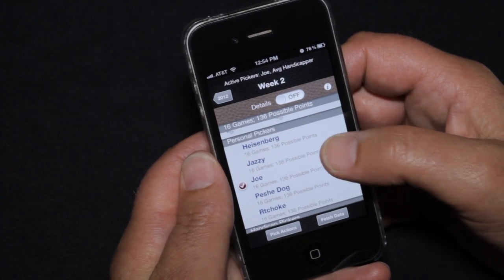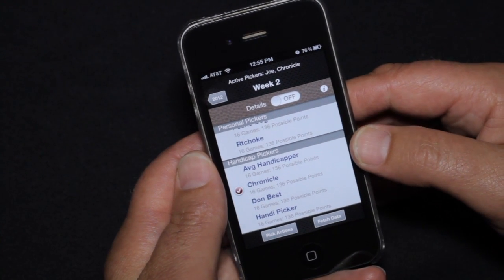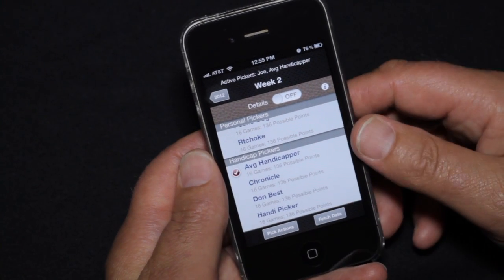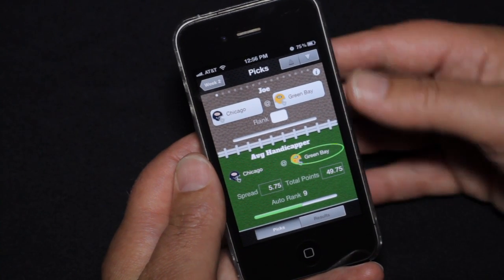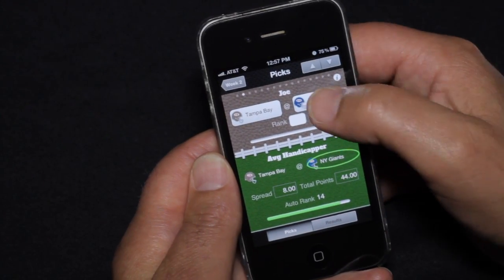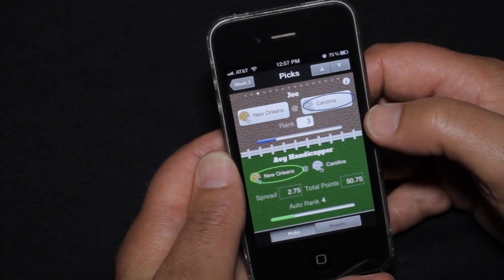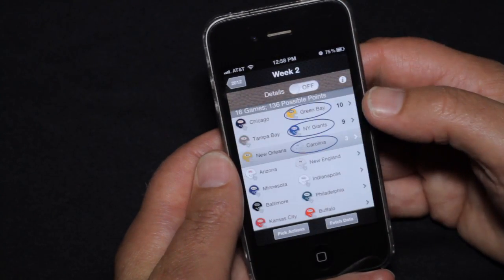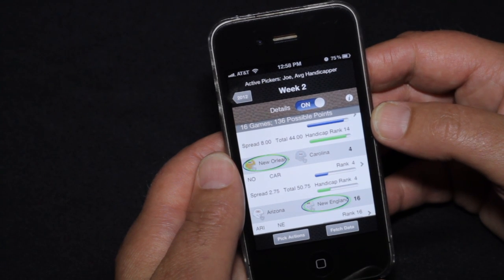Handicap Picker & Week View Details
Easy-to-use Handicap Picker and Week View Details on iPick Football!